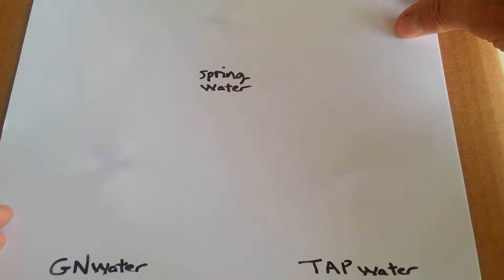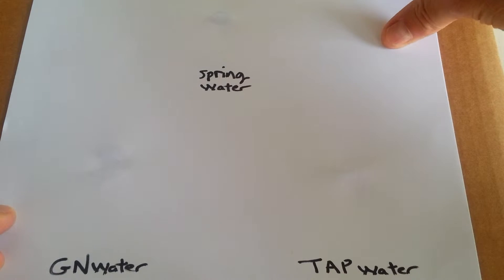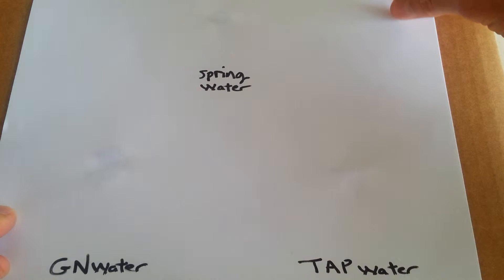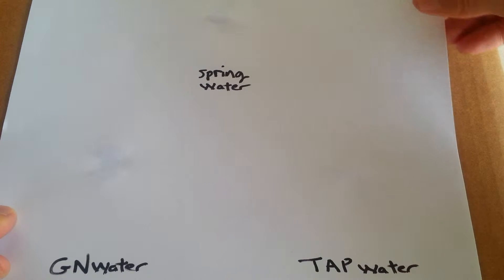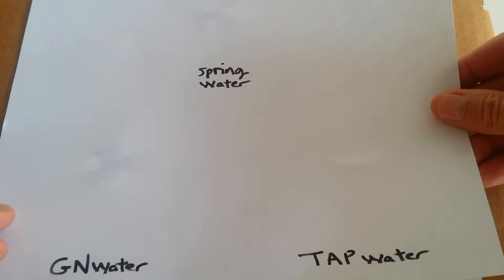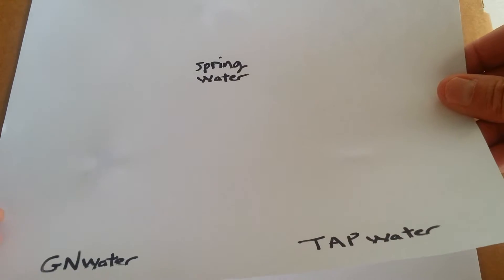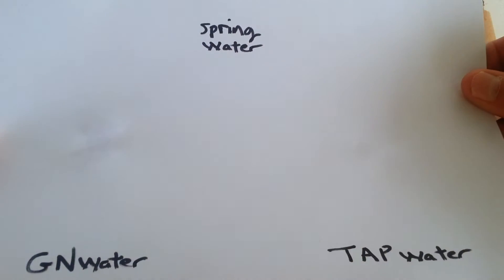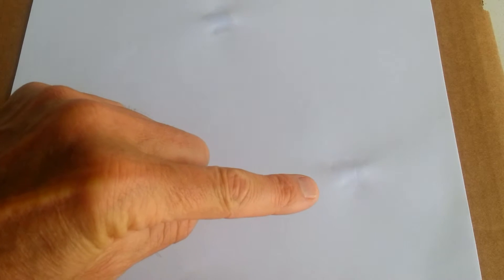Invisible Effects Of Energy - Part 2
Is there really a discernible difference between tap water,  spring water from Warm Mineral Springs, North Port, Fl. and Greenfield Naturals water?  This simple experiment says, yes, there is a difference the implications are huge for agriculture...Go to greenfieldnaturals.com to learn more.